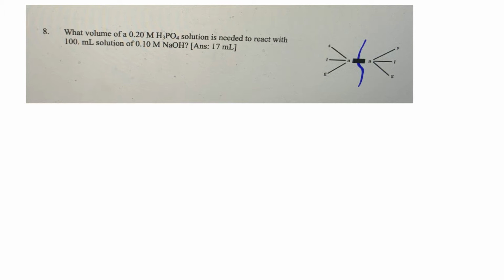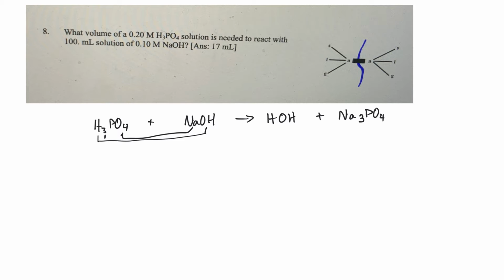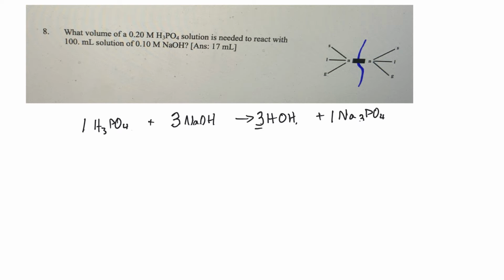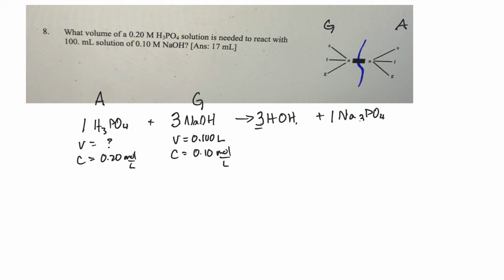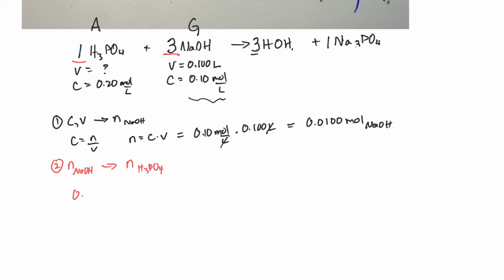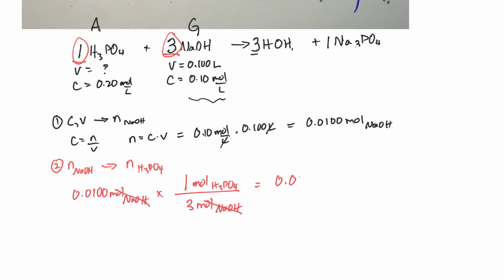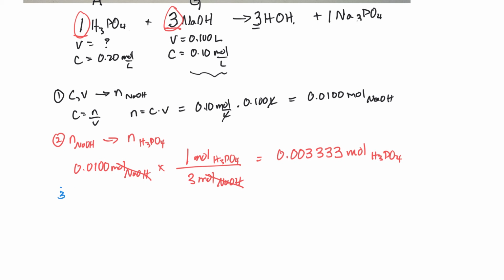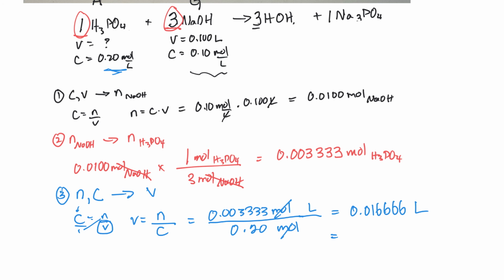20FL CHM0020 solution Stoichiometry #8